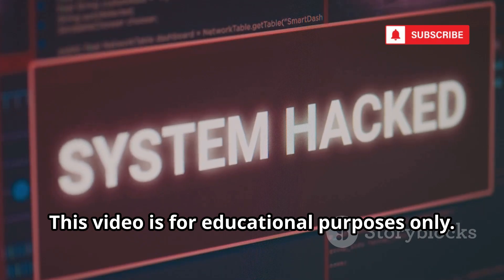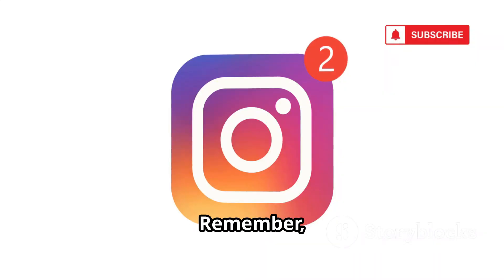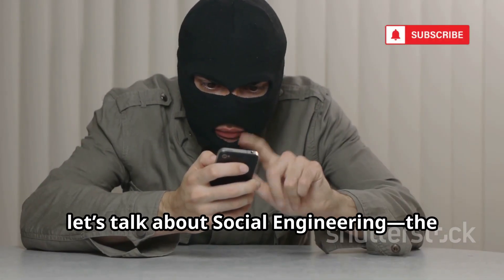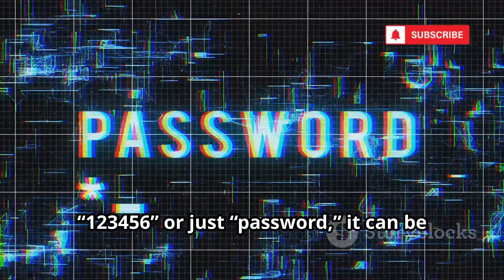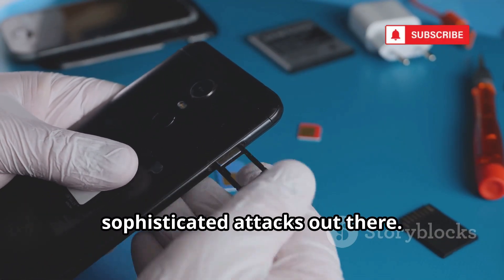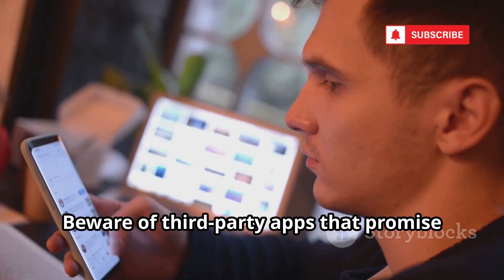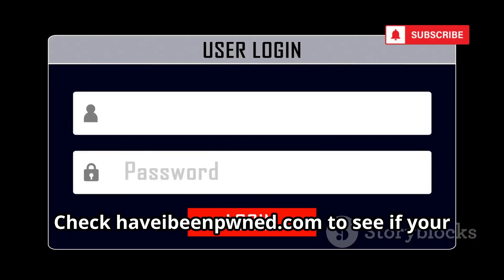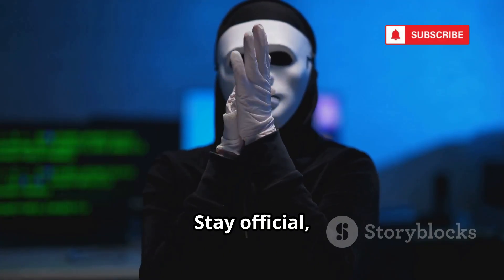How Hackers Hack Instagram Account | 10 Latest Instagram Hacking Methods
Instagram accounts are prime targets for hackers, but you can stay one step ahead! In this video, we reveal the top ten hacking methods used to compromise Instagram accounts, from phishing DMs and fake login pages to malware, social engineering, SIM swapping, and brute-force attacks. Learn how hackers use leaked passwords, exploit weak security, and trick users via suspicious links or third-party apps. Most importantly, discover practical tips to protect your personal information—like enabling Two-Factor Authentication, using strong and unique passwords, installing antivirus software, and being vigilant against phishing scams. Stay informed, secure your account, and help others by liking and sharing this essential guide!

OUTLINE:
00:00:00
Your Instagram Account is NOT Safe!

00:00:15
The Fake Login Page That Steals EVERYTHING

00:01:57
The Silent Spy on Your Keyboard

00:02:39
Hacking Your Brain, Not Your Password

00:03:24
Guessing Your Password In Seconds

00:05:00
They Stole My Phone Number!

00:06:31
That "Cool" App is a Trap

00:07:13
Your Old Password Will Haunt You

00:07:46
The Dangers of Free Wi-Fi

00:08:22
The "Blue Check" Blackmail

00:08:58
The Virus That Hijacks Your Account

00:09:44
You Are Now Hacker-Proof